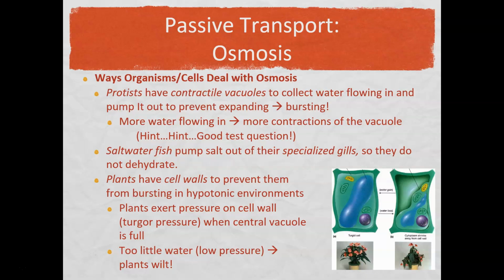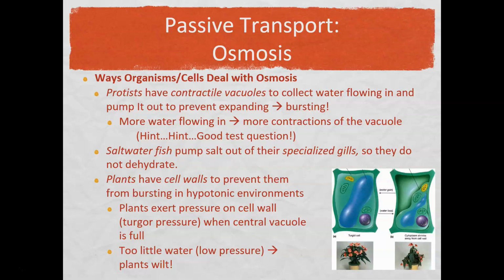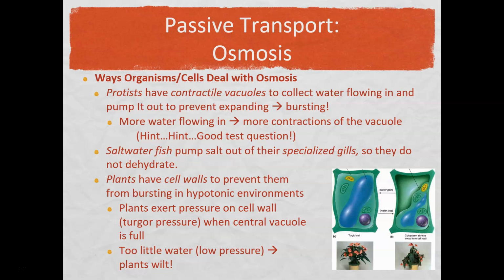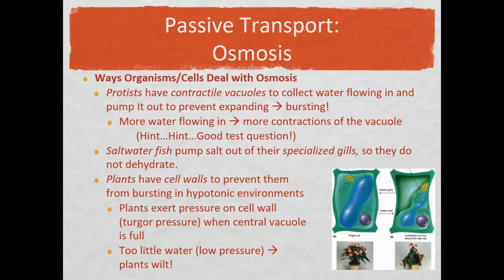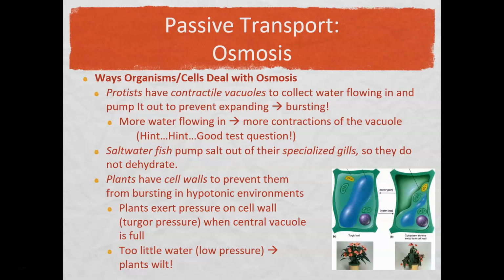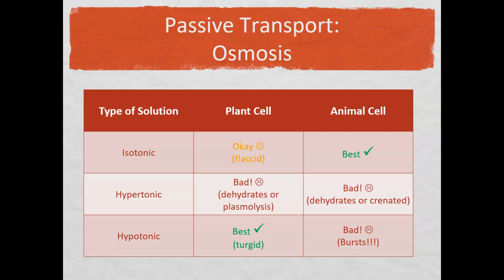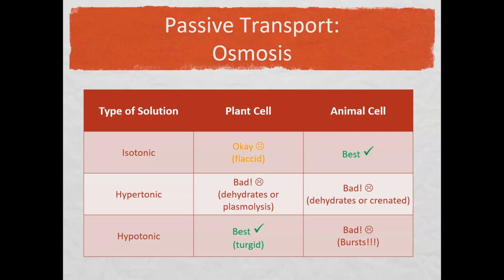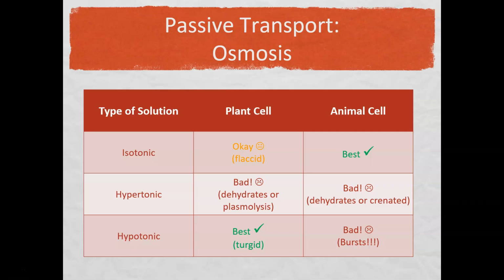Cell Transport Part 5_PS/Honors Bio